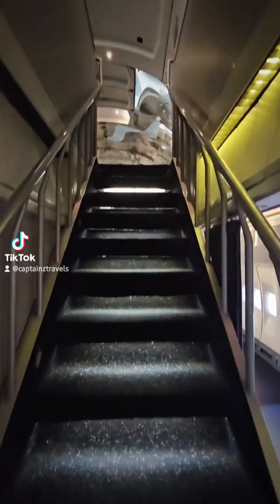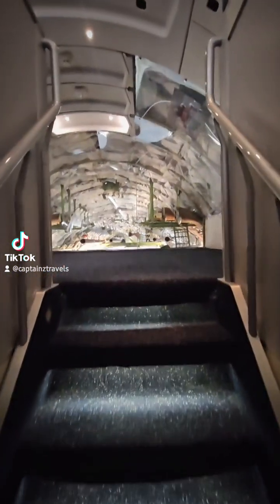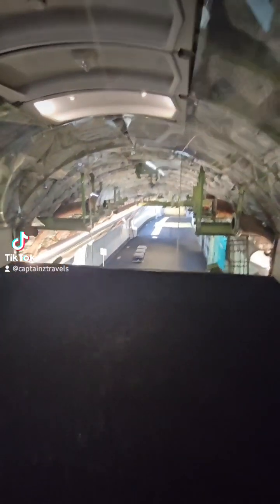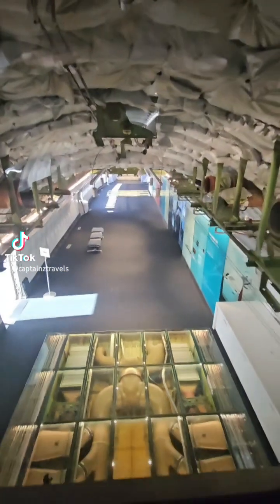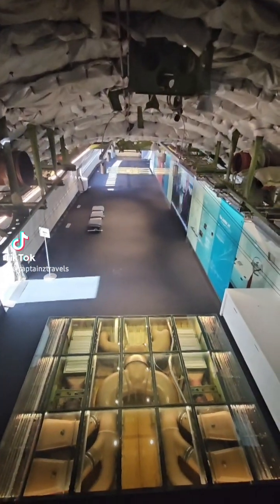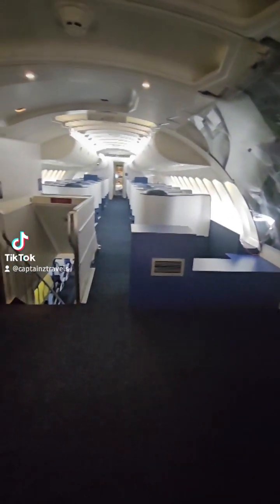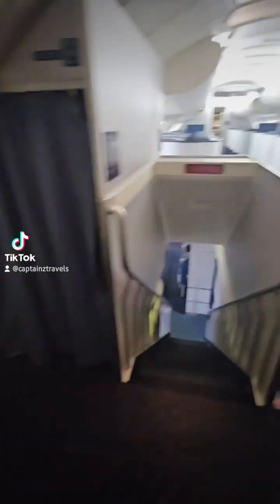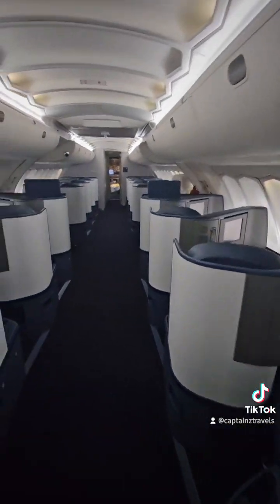Cutaway version of a Boeing 747-400 upper deck, including the business class upper deck section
Cutaway version of a Boeing 747-400 upper deck, including the business class upper deck section from a retired Northwest Airlines-Delta Air Lines 747 now parked at the Delta Flight Museum in Atlanta, GA.